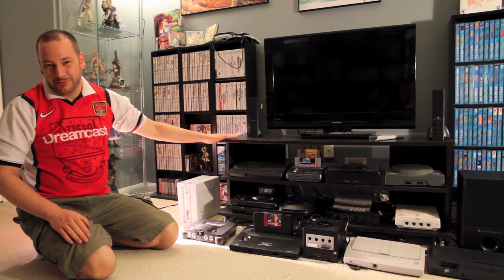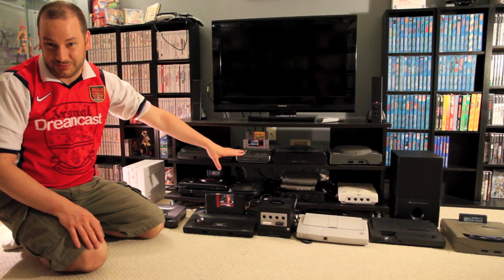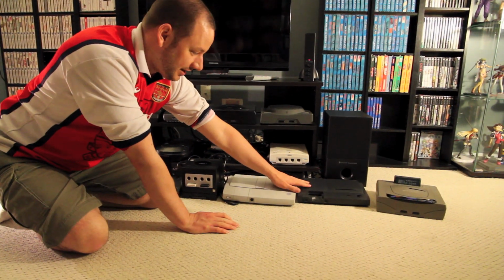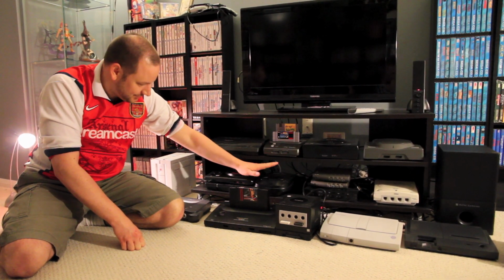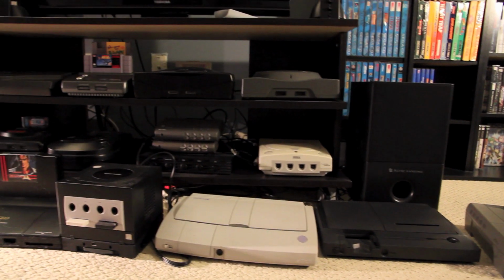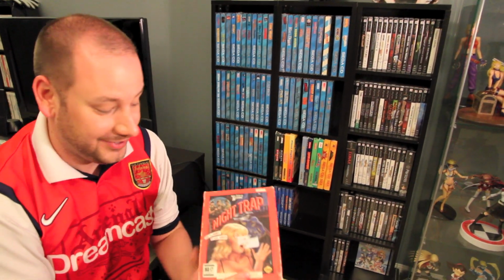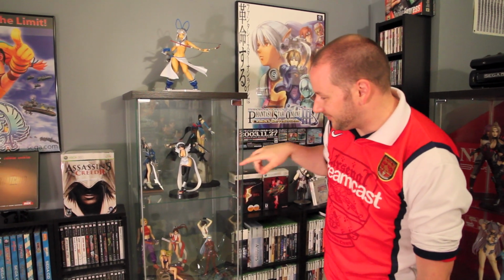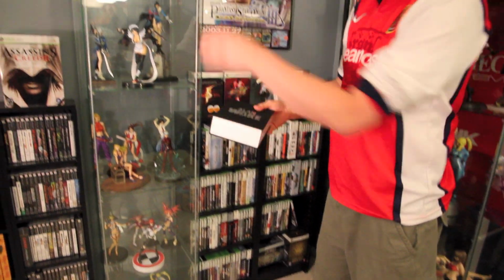THE GAME ROOM TOUR 2010 - PART 5 - CHARGE BACK FORWARD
Here is the fifth part of the 2010 game room tour.